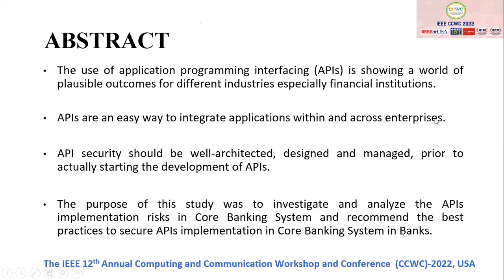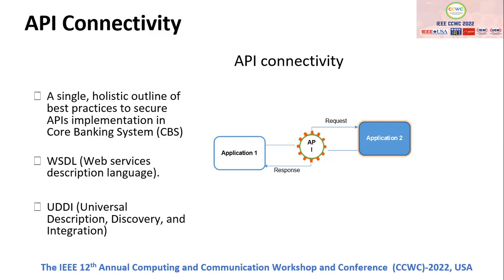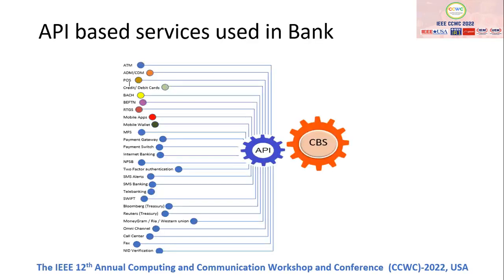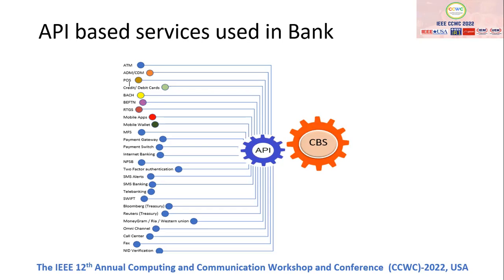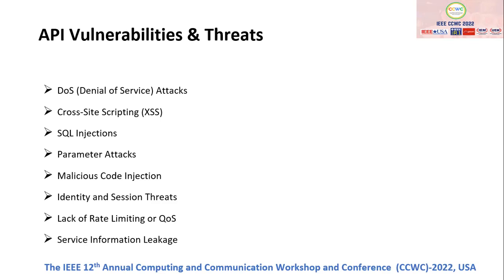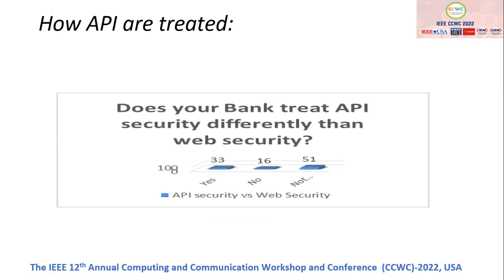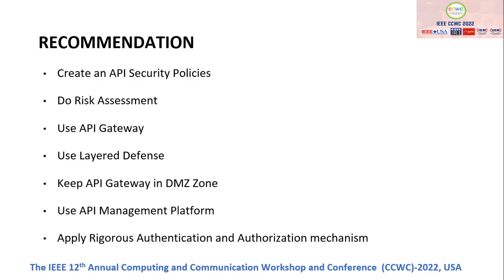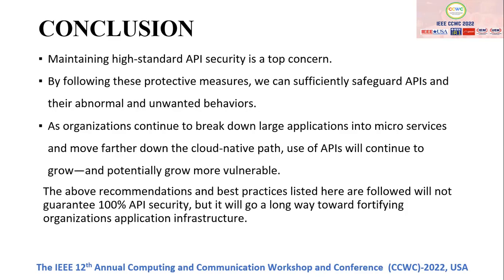IEEE CCWC, USA, 2022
Conference presentation of IEEE CCWC held at Las Vegas, USA, 2022.